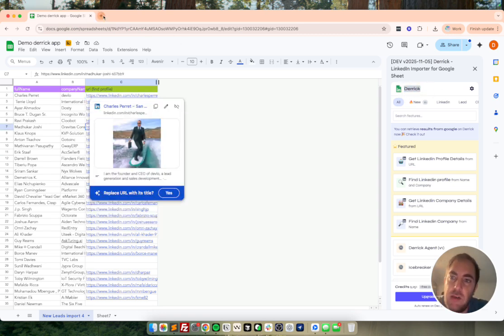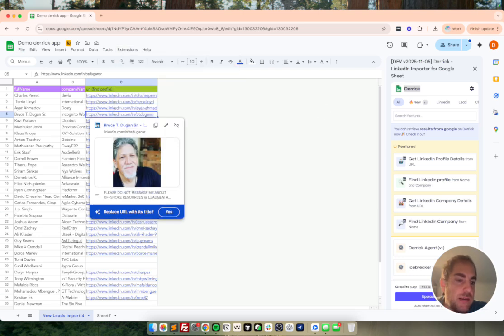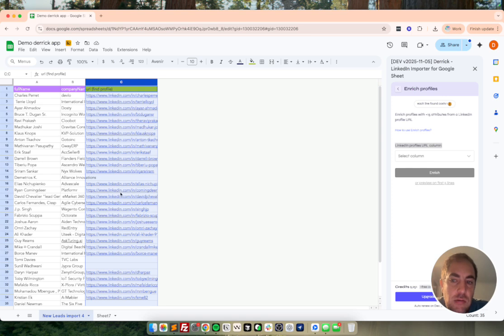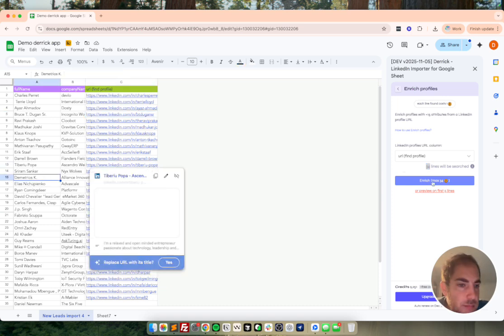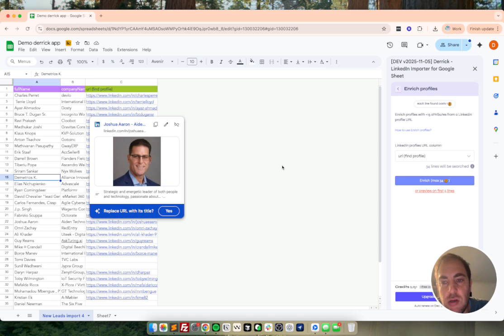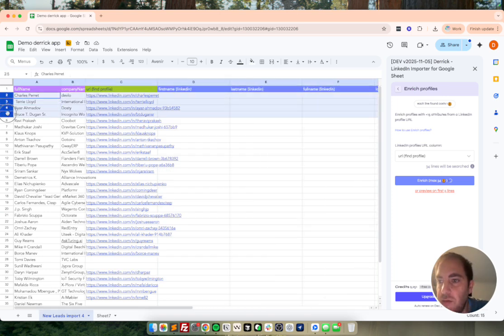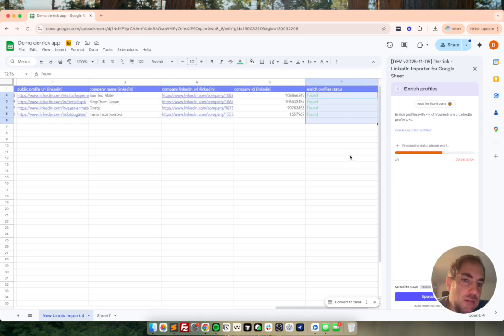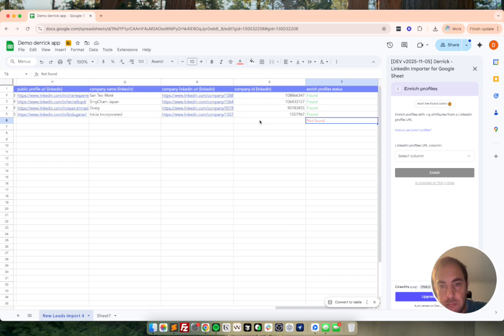Get Full LinkedIn Profile Details From a URL (Google Sheets)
Feature: **Enrich Leads** (`enrich-leads`)

A LinkedIn profile URL on its own tells you almost nothing in a spreadsheet, it's just a link. To actually use it, you need the details behind it as separate fields: title, company, location, seniority and more. In this video, you'll see how to turn a LinkedIn profile URL into full, structured profile details, row by row, directly inside Google Sheets.

Derrick runs as a sidebar in your sheet. You give it a column of LinkedIn URLs, run Enrich Leads, and each profile is broken out into clean columns you can sort, filter and personalize from. Whether the URLs came from an import, a search or a CRM export, you get usable data without opening a single profile.

In this video, you'll learn:
- How to get profile details from a LinkedIn URL
- Which fields come back and how they're structured
- How to enrich profiles in bulk from a column of URLs
- How to use the fields for segmentation and personalization
- How profile enrichment connects to emails and phones

How it works (step by step):
1. Open Derrick in the Google Sheets sidebar and choose Enrich Leads
2. Map your column of LinkedIn profile URLs
3. Run it and get the profile fields per row
4. Add Email Finder or Phone Finder for full contact records

Use cases:
- Enriching profiles imported from a LinkedIn search
- Filling in details on a CRM export that only has URLs
- Standardizing profile data across a mixed list
- Prepping a list for segmented, personalized outreach

Questions answered in this video:
- How do I get details from a LinkedIn profile URL?
- How can I turn a LinkedIn URL into data columns?
- How do I enrich profiles in bulk in Google Sheets?
- What fields can I pull from a LinkedIn profile?

Why use Derrick for this:
The work happens in your sheet, with nothing to export or sync, and flows straight into emails and phones. Enrich Leads is one of 20+ B2B data features, free to start with 100 credits per month and no credit card. If you want a lighter Apollo or RocketReach alternative straight from your spreadsheet, this turns URLs into usable profiles.